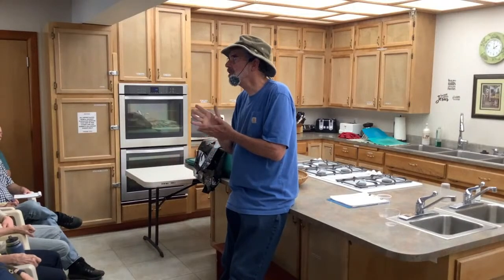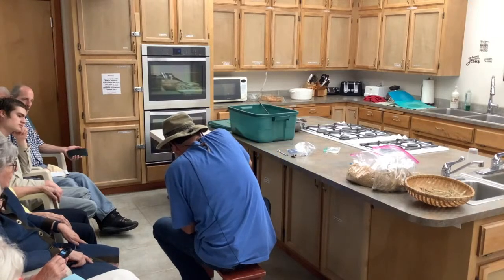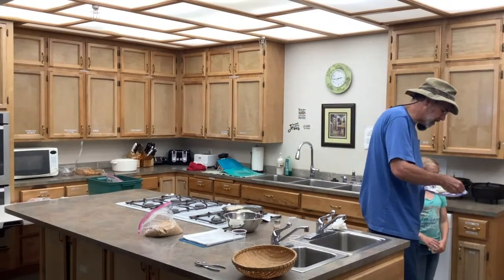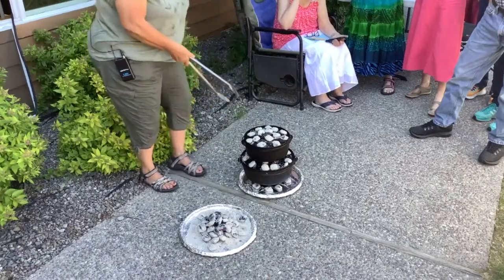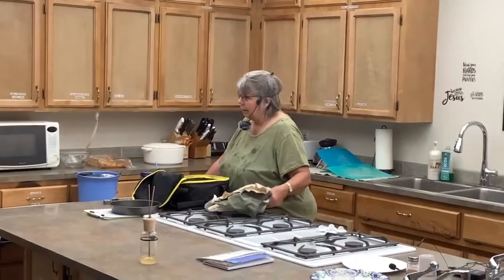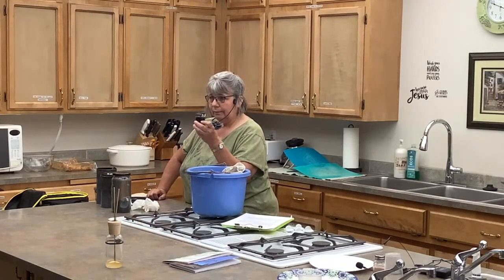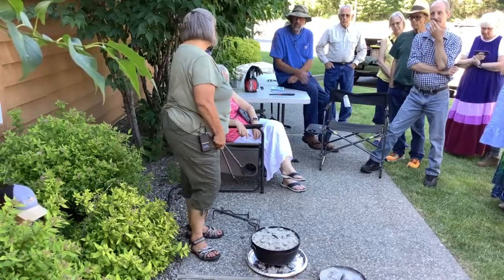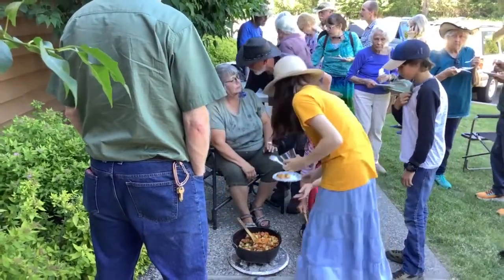End - Time Preparation Seminar - Lecture 7 - Presented By Jim Buller